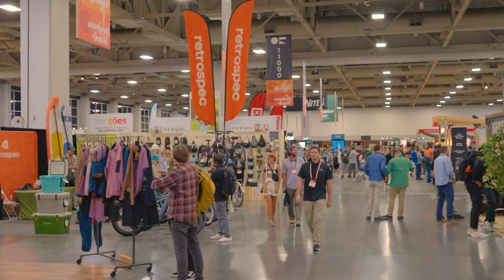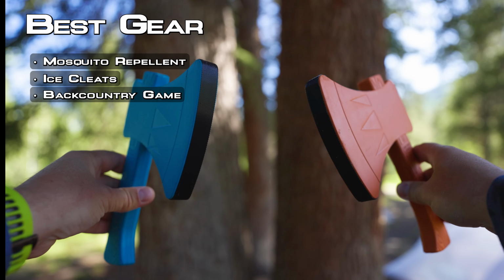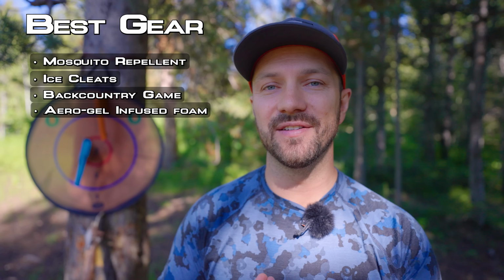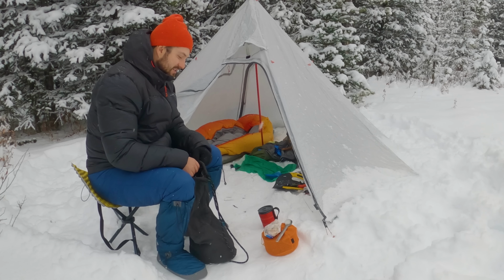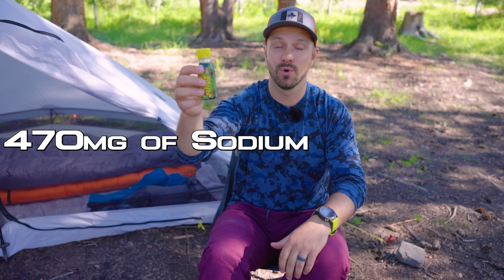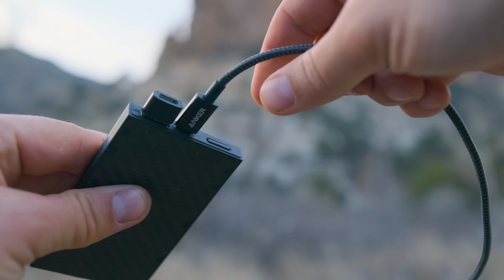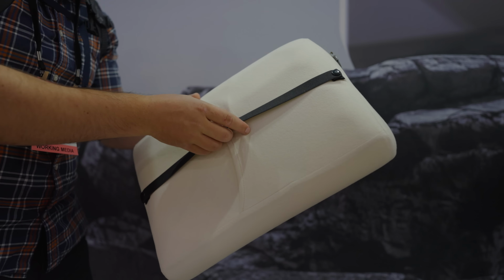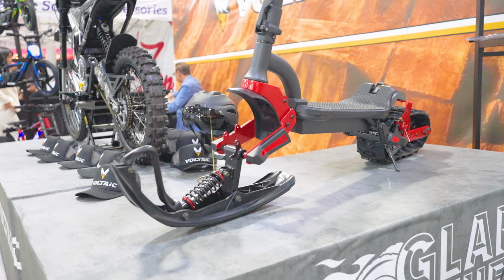BEST & WORST OUTDOOR GEAR YOU'VE NEVER SEEN BEFORE!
👇 GEAR FROM THE VIDEO 👇
Mosquito Repellant
Snowline Ice Cleats
Axe Throwing

EE Outcast Jacket
Flextail Pillow
Snow Scooter

⭐ MY FAVORITE GEAR ⭐
Garmin InReach Mini
📷 MY FILMING GEAR 📷
X-T4 Camera
GoPro Hero 10
Insta360 One X2
Rode Wireless Mic
Samsung S10E Phone
Saramonic Phone Mic